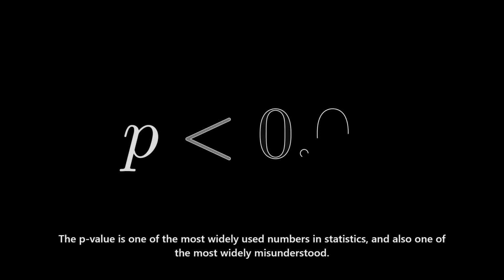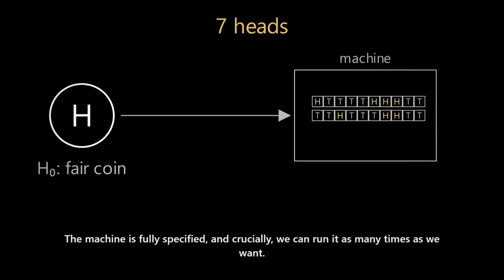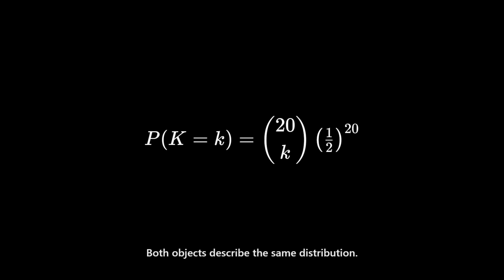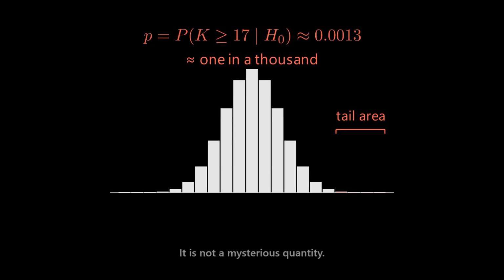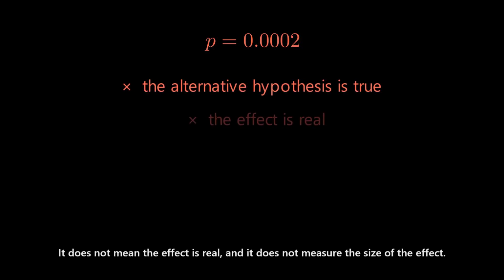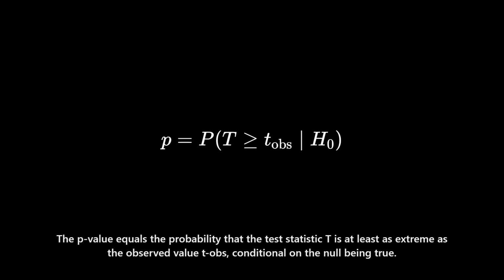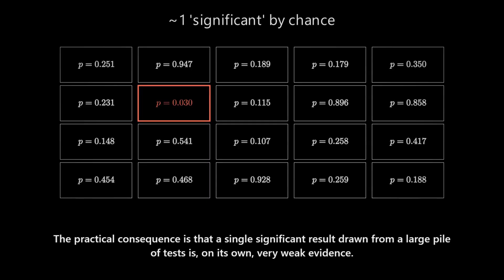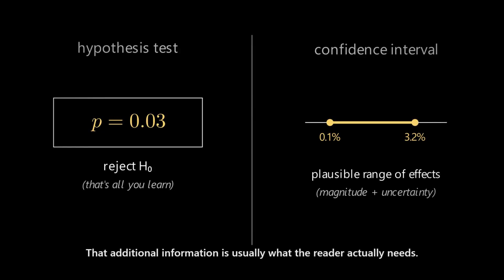What is a p-value, really?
Ask ten researchers to define a p-value and you'll get ten subtly different answers. The problem isn't that the definition is hard — it's that it's almost always taught in words when it's fundamentally a picture. In this video we build that picture from the ground up, from a coin-flip null distribution all the way to multiple testing and confidence intervals.

⏱ Chapters
0:00  The p-value is a picture
0:57  The null hypothesis as a machine
1:47  Building the null distribution
2:55  Placing the observation on the picture
3:39  The p-value is a tail area
4:40  One-sided vs two-sided
5:08  What a small p-value does NOT mean
5:38  Scaling the same picture to A/B tests
7:00  Why p-values are uniform under the null
7:37  Multiple testing and why it matters
8:13  Confidence intervals beat p-values
9:17  Next up: the Bayesian update

• Anil Ananthaswamy — Why Machines Learn
• Ian Goodfellow, Yoshua Bengio, Aaron Courville — Deep Learning
• Tom Chivers — Everything is Predictable